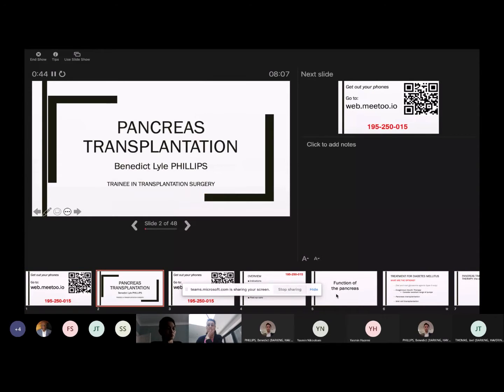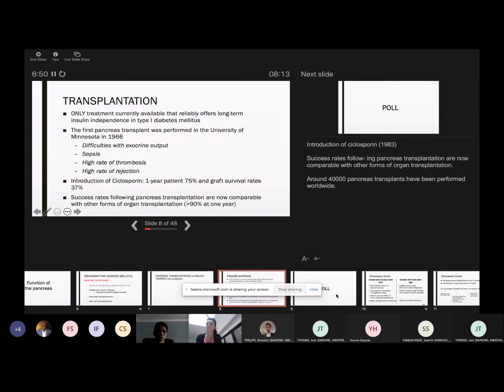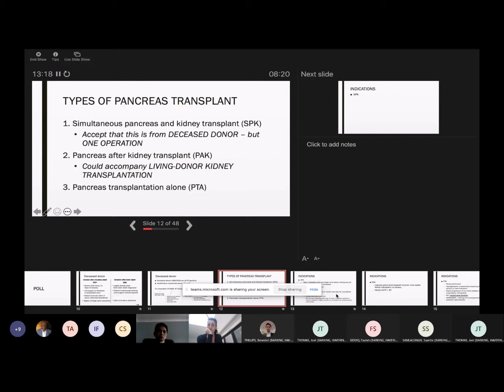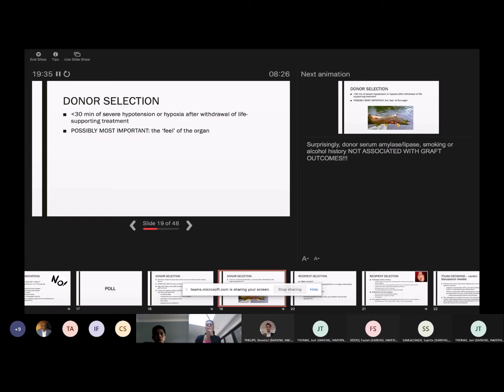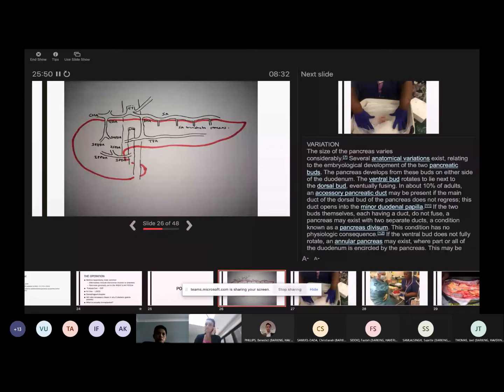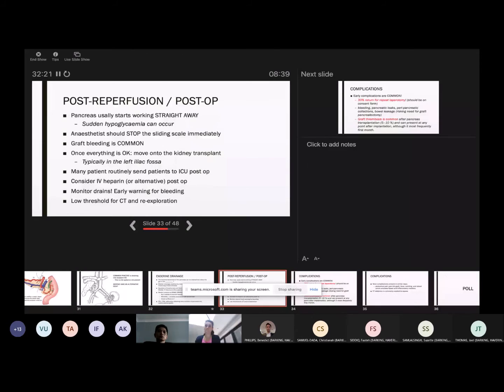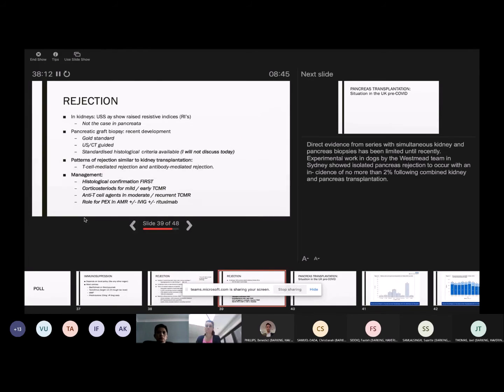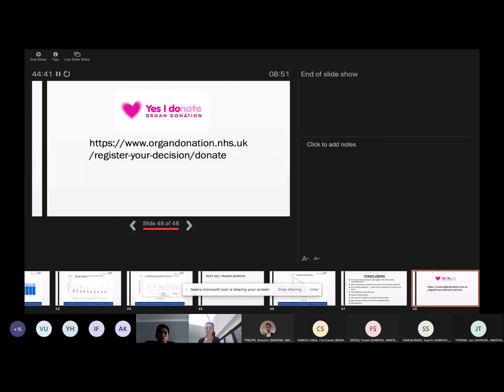Pancreas Transplant SpR Benedict Phillips Queens Hospital BHRUT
Divisional Surgical Teaching Session (BHRUT)

Topic : Pancreas Transplant
Presenter : Mr. Benedict Lyle Phillips, Trainee in Transplantation Surgery